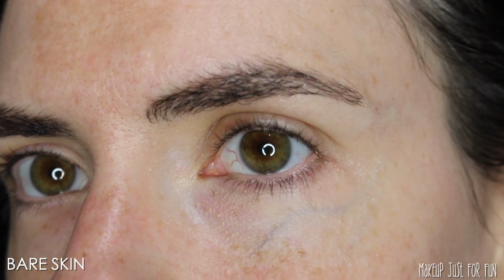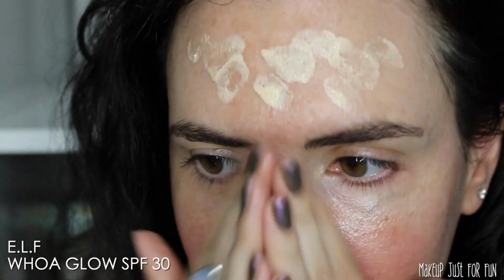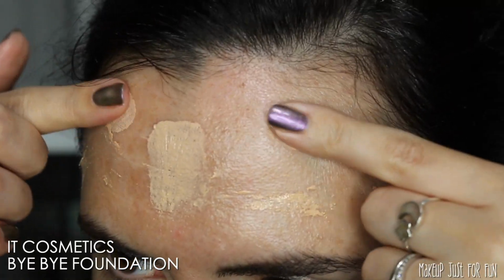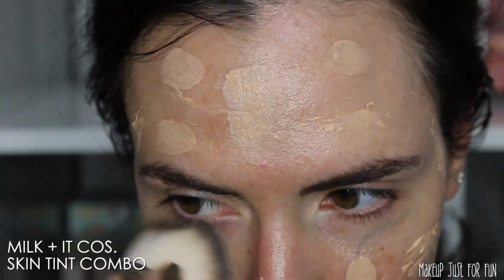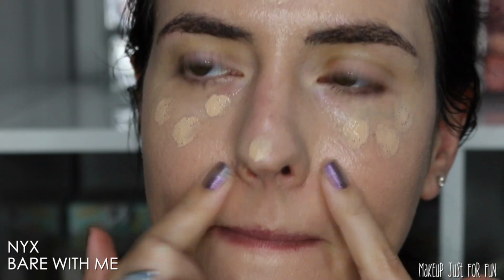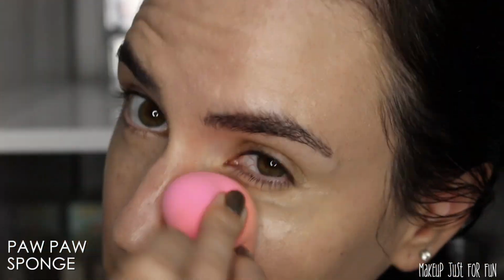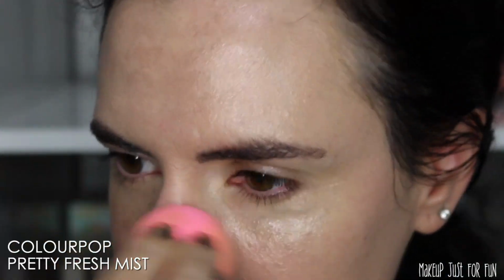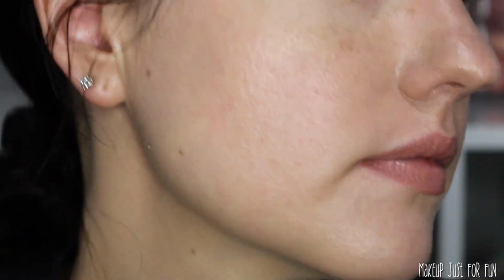Summer Glowy Skin Routine | Long Wearing Makeup for DRY SKIN + Lots of SPF for Hot Weather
All I want is glowing skin this summer... but also it has to have sun protection and also has to be long wearing... This face base routine gives me lots of SPF but it also holds up to the heat. I absolutely love the super fresh and glowy finish for my dry skin. All of these products have become dry skin staples for me and I'd love to hear what your must have products are!

Find these products online:
NYX Bare With Me Serum Concealer*
I use the shade Vanila
AOA Paw Paw Sponge*

What's on my lips? (at the end of the video)

More Makeup Just For Fun content on TikTok

Greenscreens credit:
Greenscreens by JanTube Editing